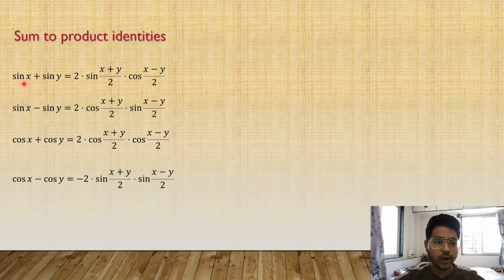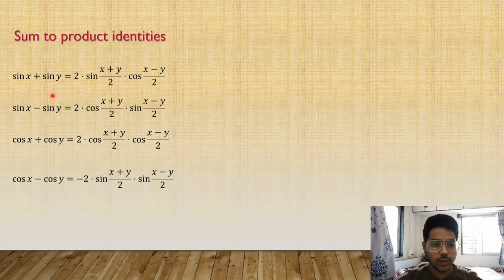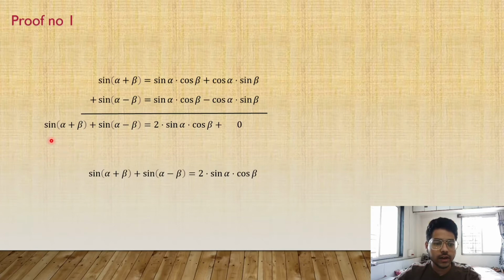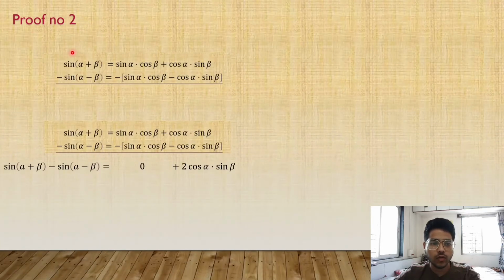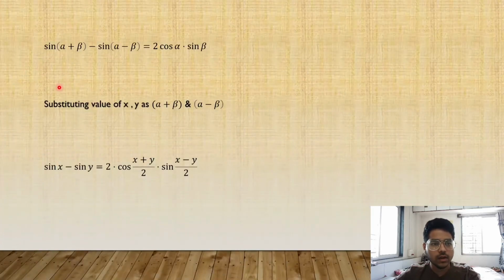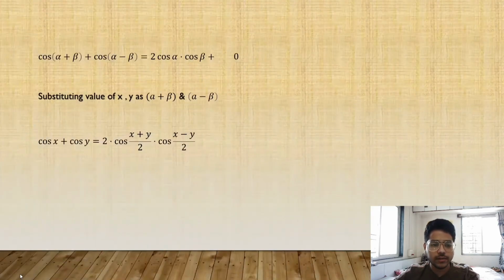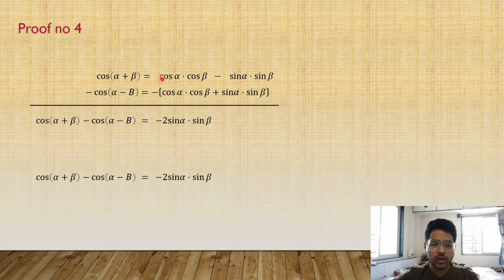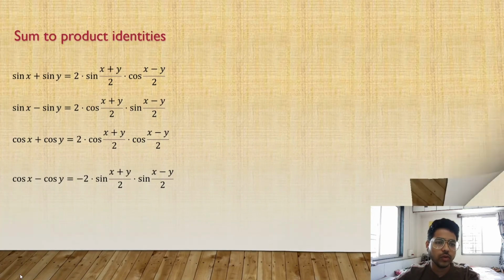TRIGONOMETRY LECTURE NO 7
BASIC TRIGONOMETRY
TRIGONOMETRIC SUM AND DIFFERENCE
TRIGONOMETRIC FORMULA
FORMULAE PROOFS